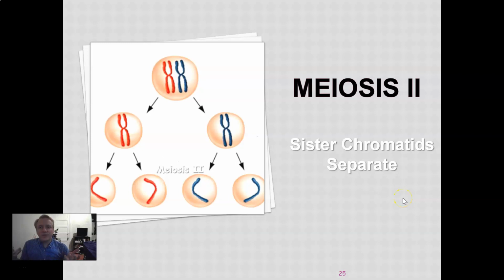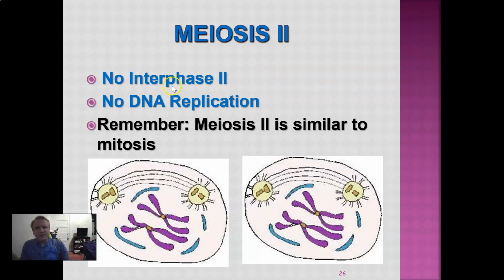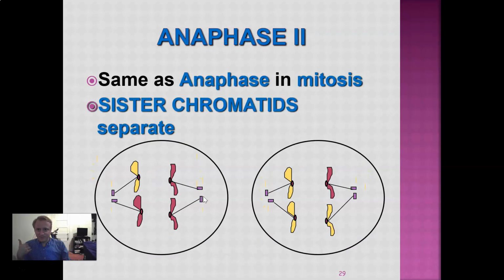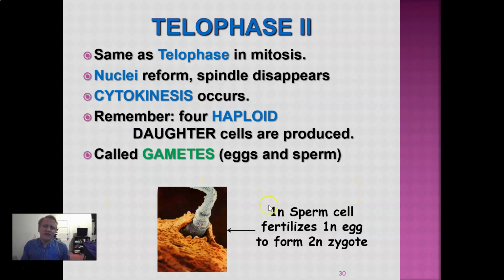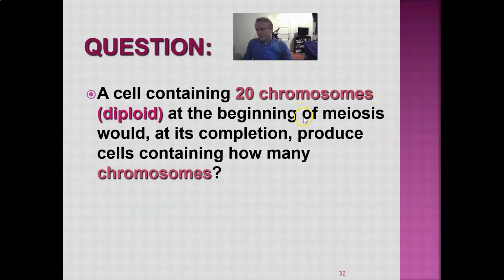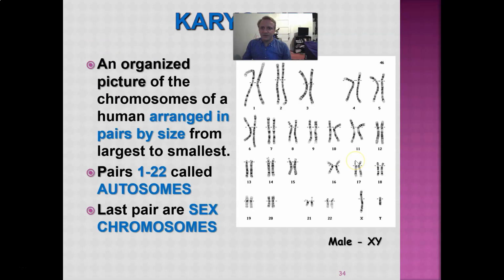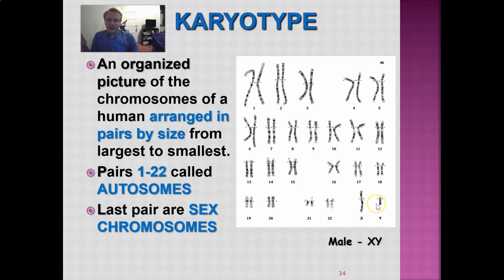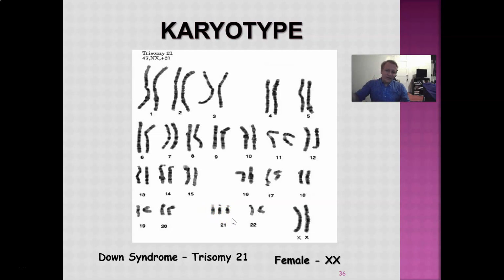111 meiosis part D